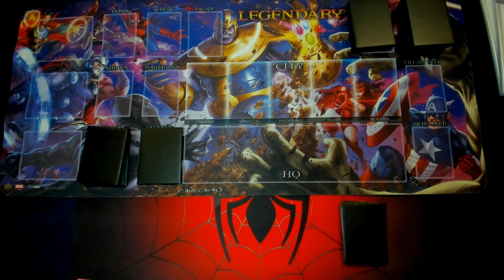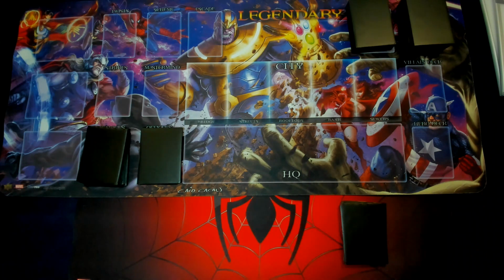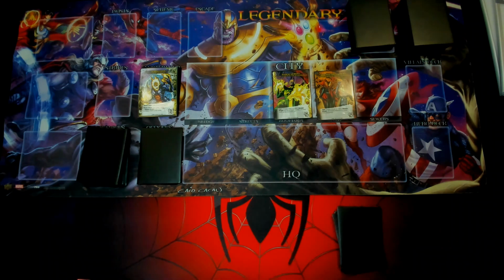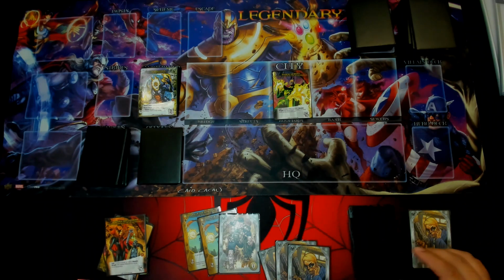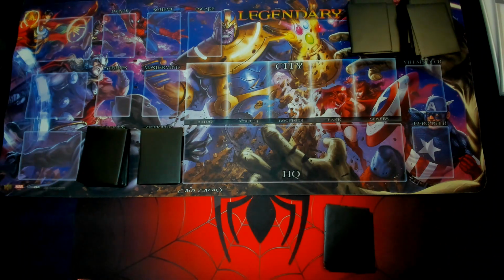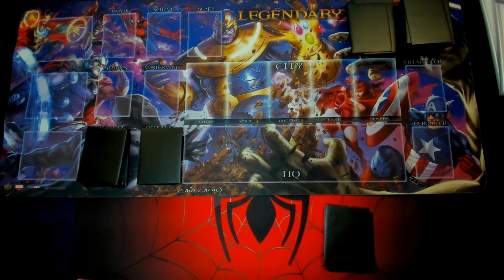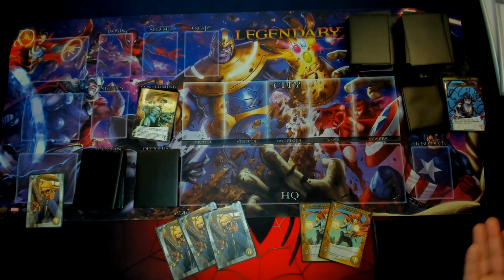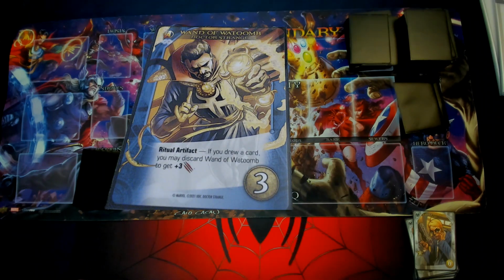Marvel Legendary Keywords: Doctor Strange and the Shadows of Nightmare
We will get back to the older ones soon.

Timestamps:

Demonic Bargain: 0:17
Astral Plane: 2:11
Ritual Artifact: 4:54